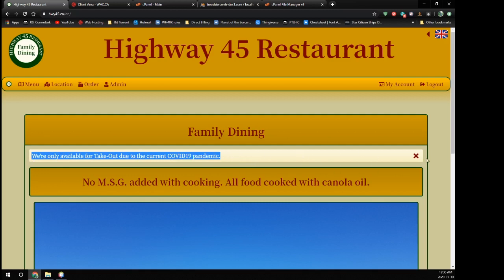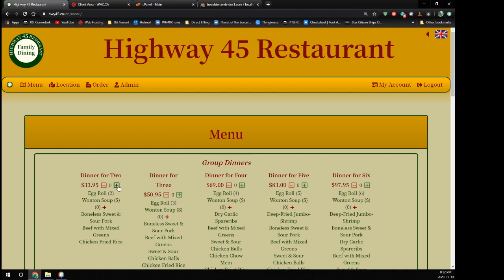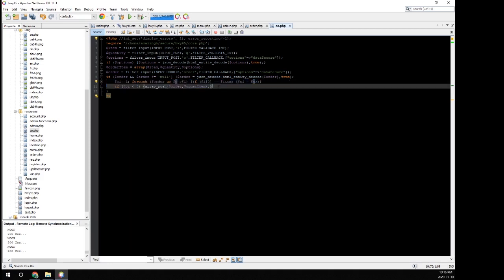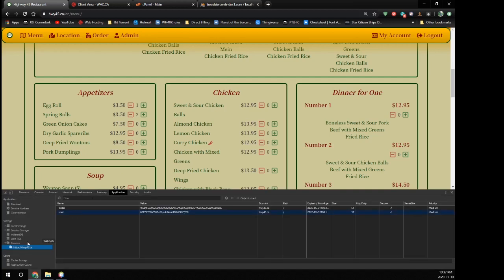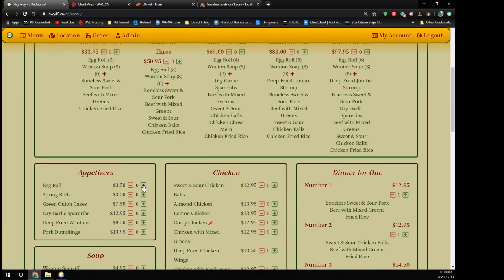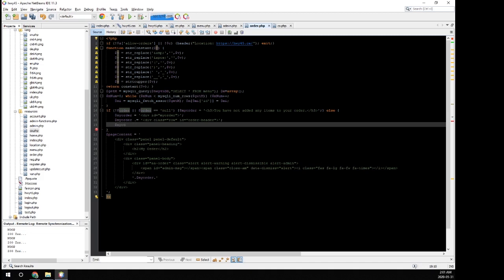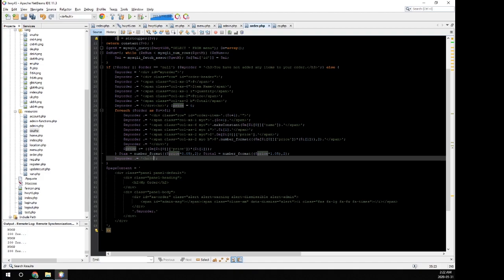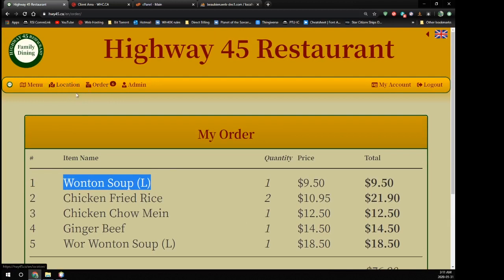Web Design for Small Business: Part 29 - Order Page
Create an order page to accompany the menu page and add functionality for items from the menu page to be added to the order.